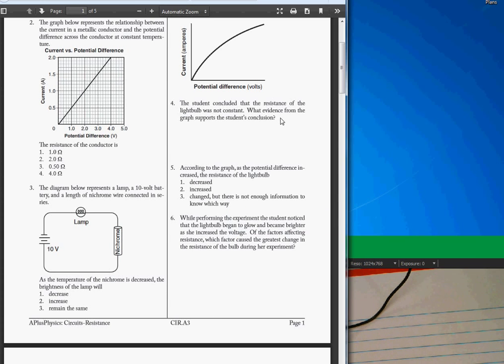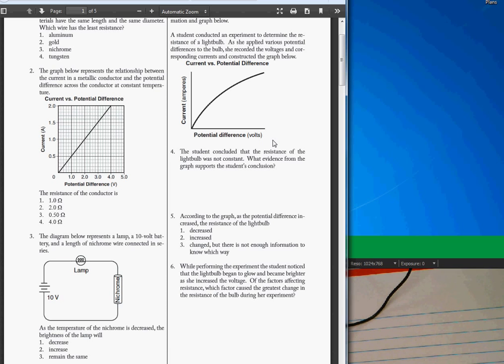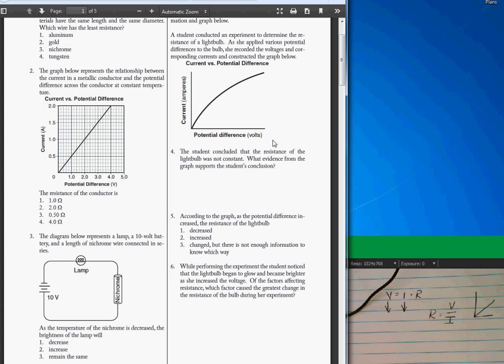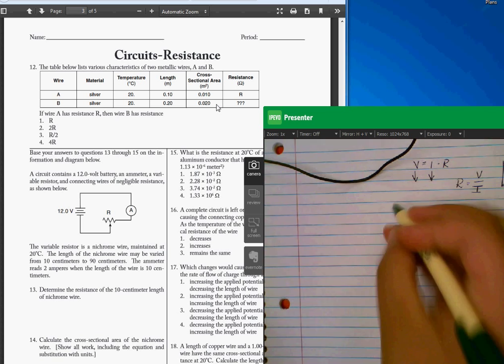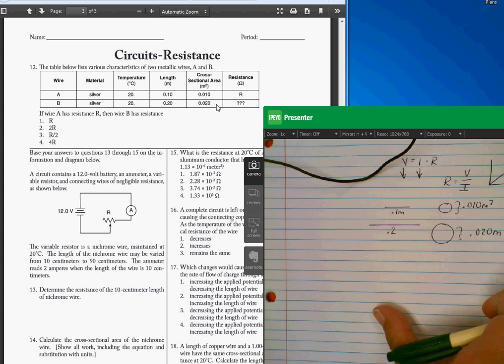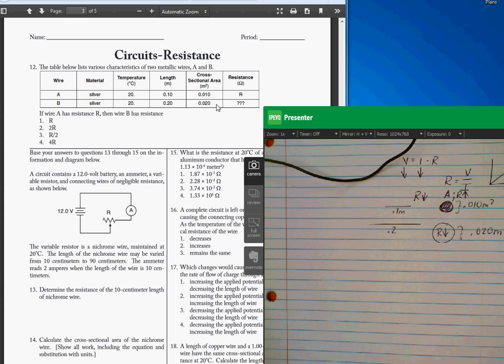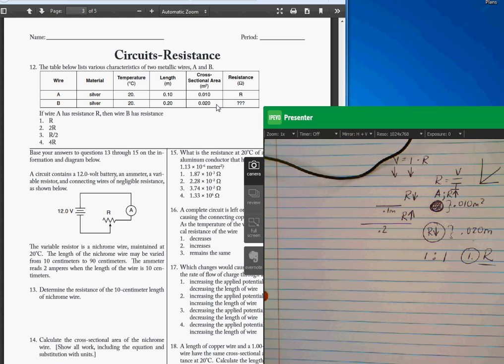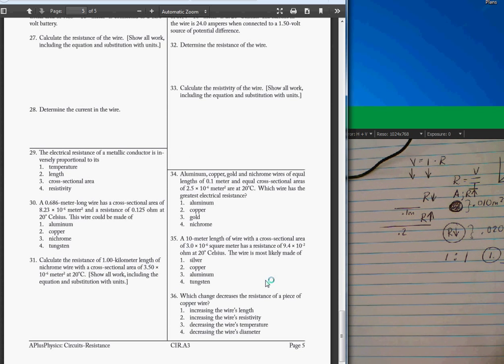Resistance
ECHS Tutorial #4 - Physics